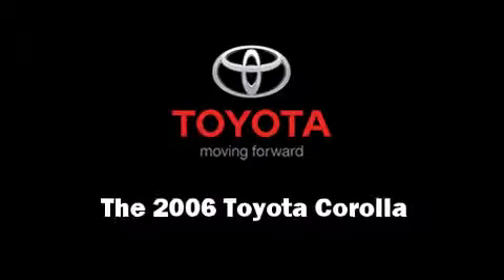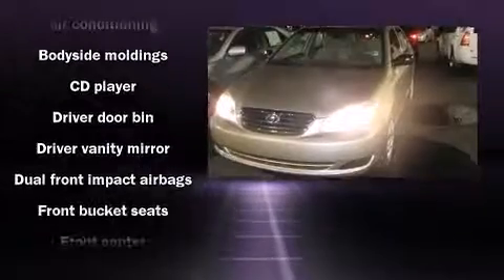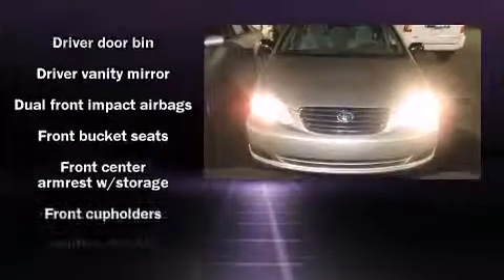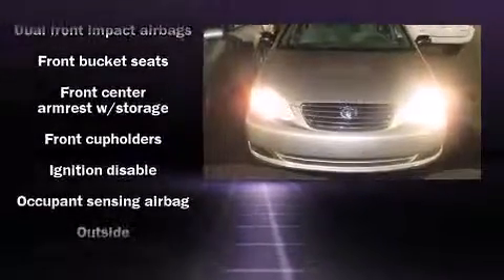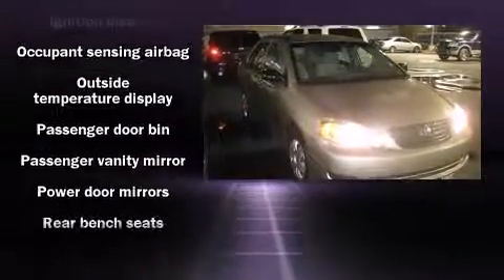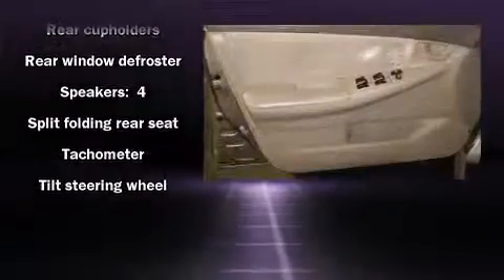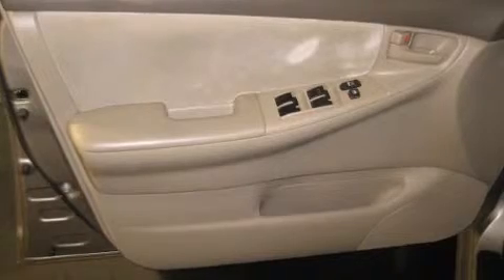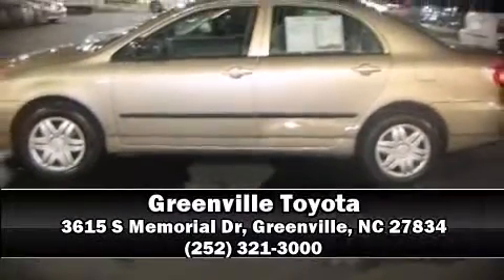2006 Toyota Corolla CE in Greenville, NC 27834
Greenville Toyota
3615 S Memorial Dr

Come test drive this 2006 Toyota Corolla. This 4 door, 5 passenger sedan has just over 80,000 miles. It features a front-wheel-drive platform, an automatic transmission, and a 1.8 liter 4 cylinder engine. Top features include a split folding rear seat, front and rear cupholders, a tachometer, front bucket seats, air conditioning, tilt steering wheel, power door mirrors, and more. We pride ourselves on providing excellent customer service. Stop by our dealership or give us a call for more information.